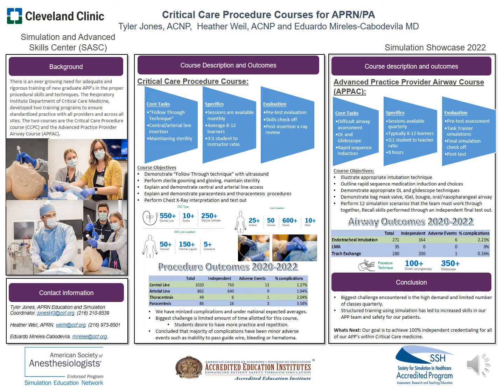Critical Care Procedure Courses for APRN/PA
Tyler Jones, ACNP
Heather Weil, ACNP
Eduardo Mireles-Cabodevila, MD